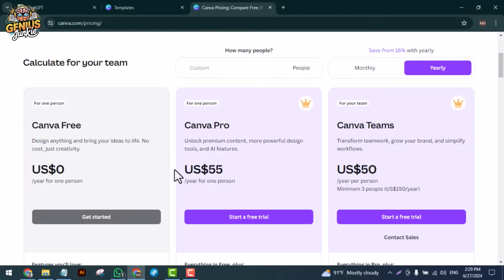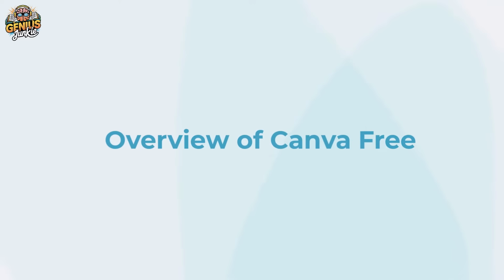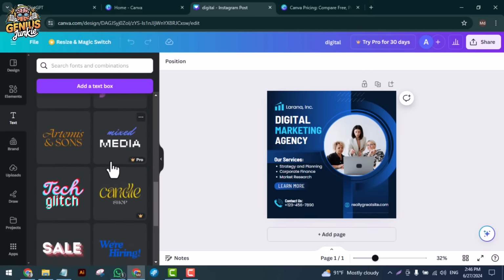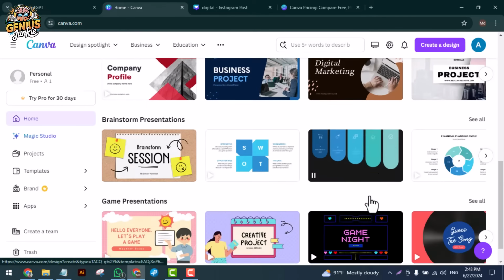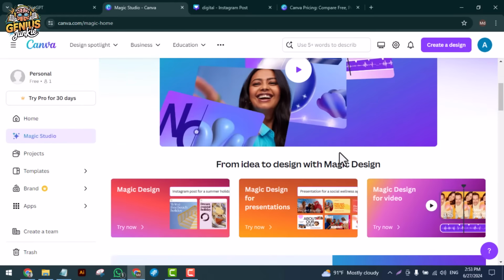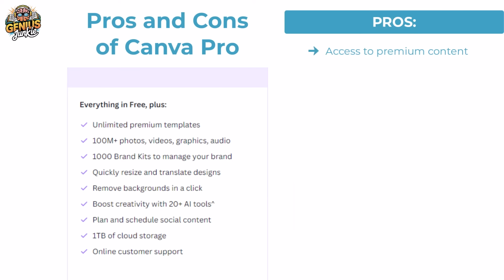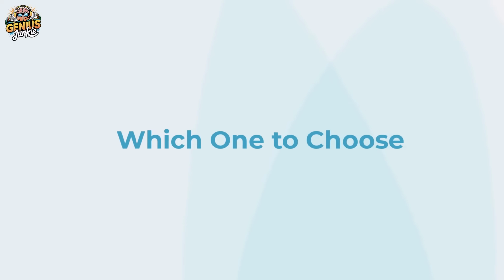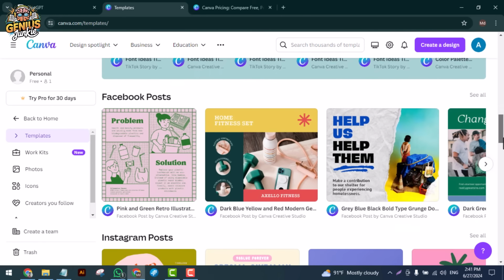Canva Free vs Canva Pro Which One is Right for You | Genius Junkie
Welcome to Genius Junkie! In this video, we’ll compare Canva Free and Canva Pro to help you decide which plan is best for your design needs. From features and pricing to benefits and drawbacks, we’ve got you covered.